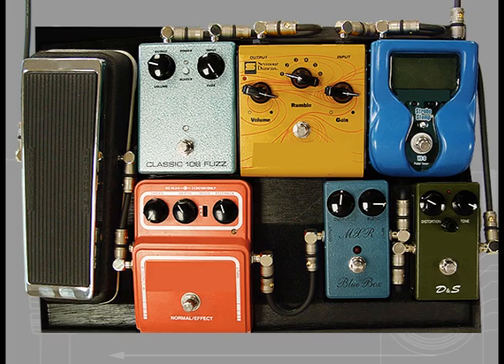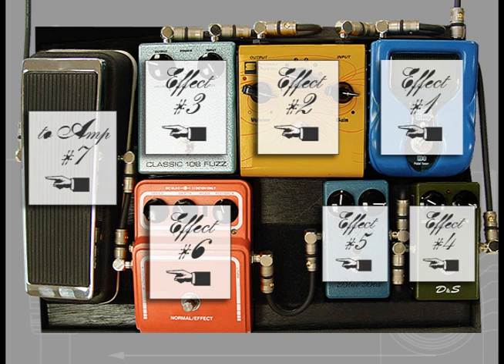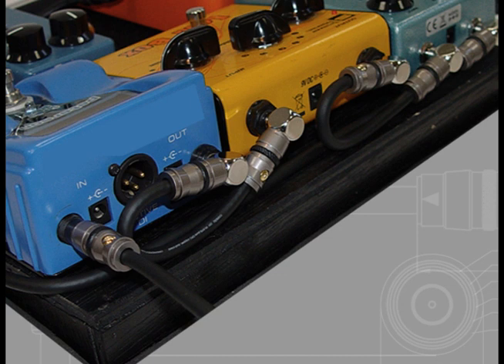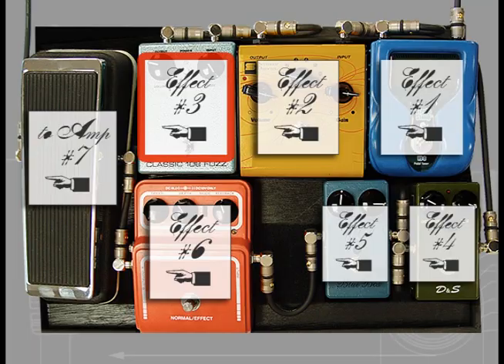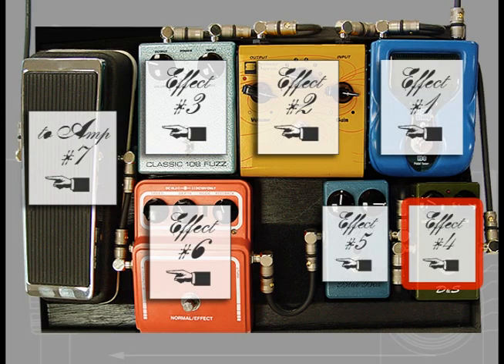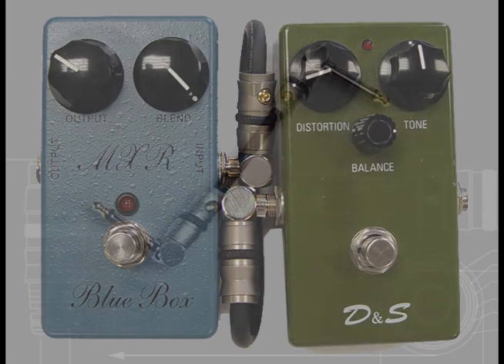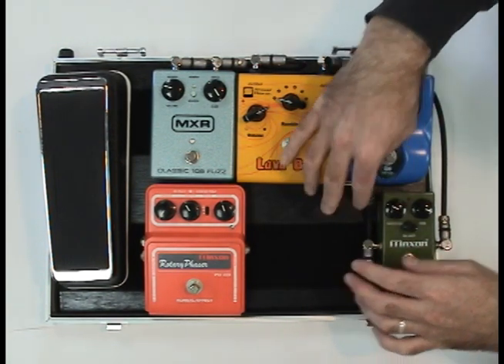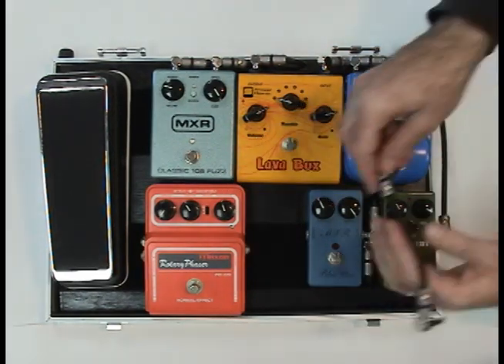How To Connect Pedals on a Board using a Core X2 DIY solderless cable Kit.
How To Connect Pedals on a Board using a Core X2 DIY solderless cable Kit. We show connecting seven pedals on a relatively simple board set up.